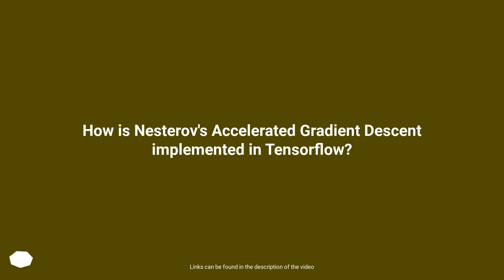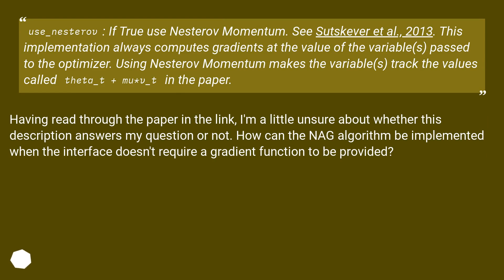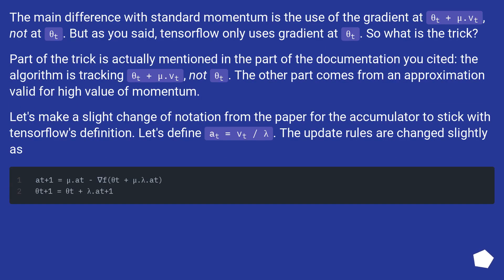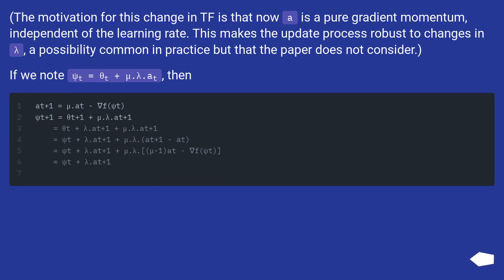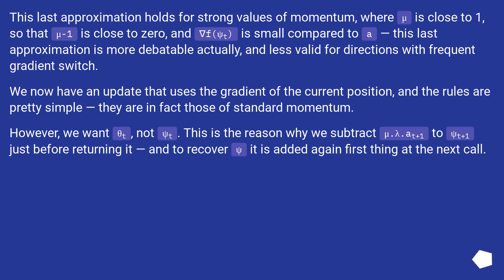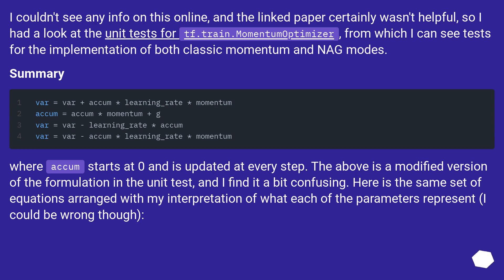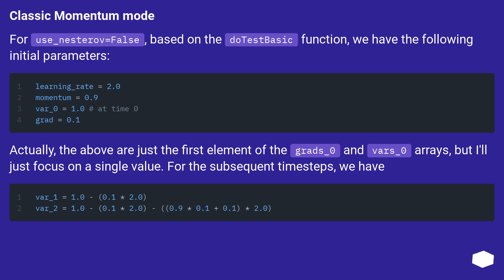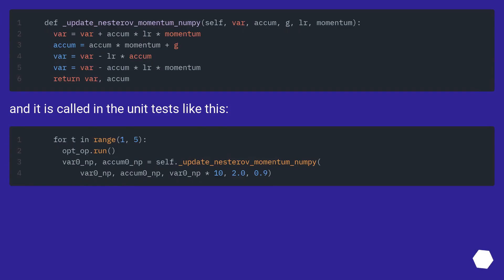How is Nesterov's Accelerated Gradient Descent implemented in Tensorflow?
Chapters
00:00 Question
01:23 Accepted answer (Score 5)
04:08 Answer 2 (Score 3)
07:10 Thank you